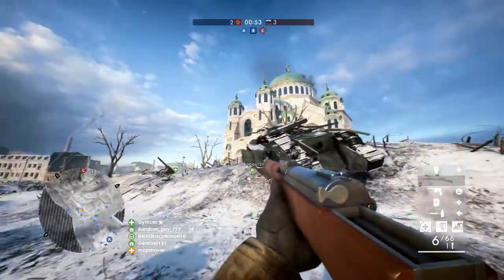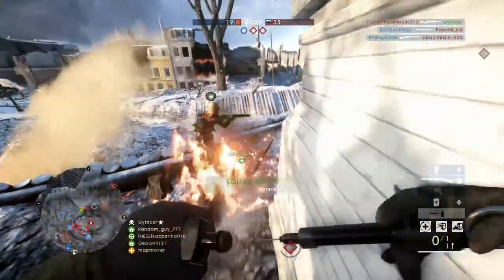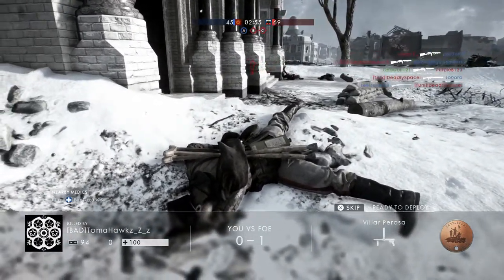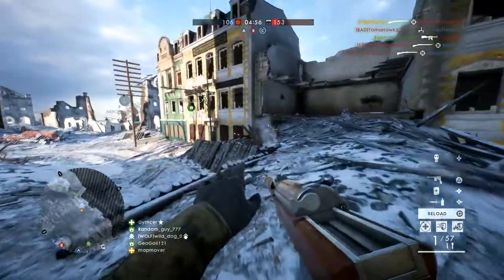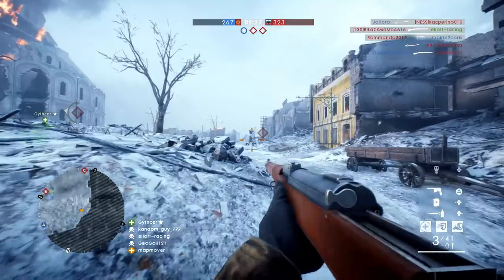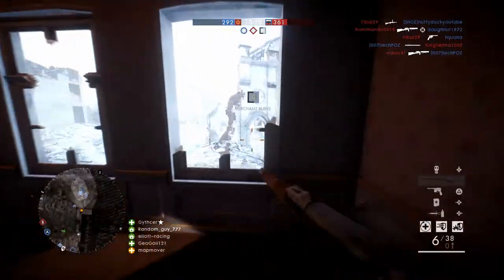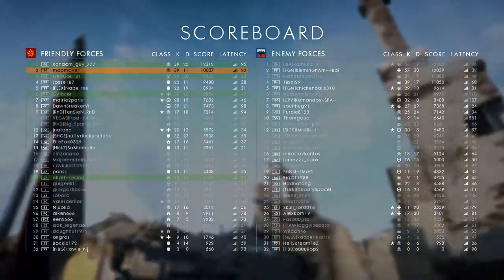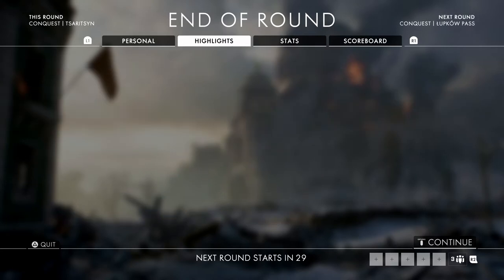General Liu Rifle Battlefield 1 - 39 Kills on Tsaritsyn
The General Liu Factory is a very good weapon! If I were to describe it I'd consider it a cross between the Mondragon and the Cei Rigotti - with the best aspects of both!

It is really really good, but at the same time it's still a Self Loading Rifle (SLR) so don't expect to beat super fast firing or automatic loadouts in general.

Even so, if you enjoy the medic SLR rifles then you're gonna love the General Liu! Give it a go!

(Also I've just changed my microphone to a bigger and better version so if the audio isn't the absolute best, bear with me I'm still testing the best settings and optimal sound settings!)

•Played on PS4 Pro
•Recorded on Elgato HD60
•Audio recorded on Blue Yeti (My New Microphone)
•Processed on LightWorks Pro
•Thumbnails created on GIMP 2